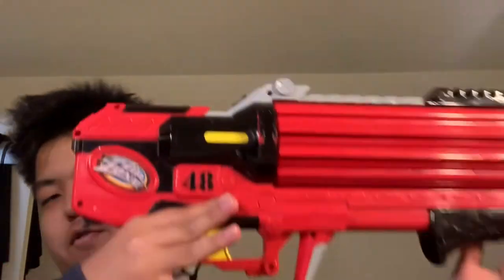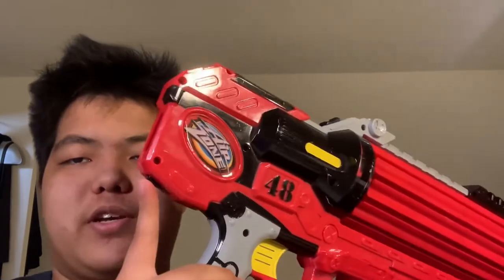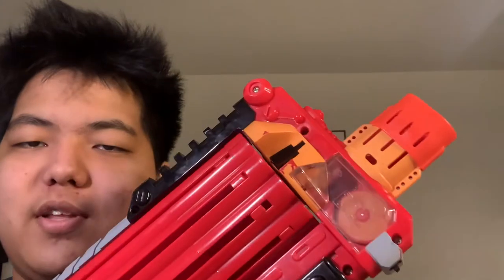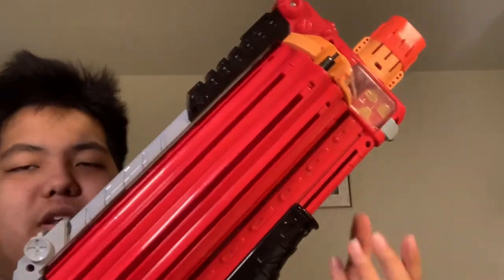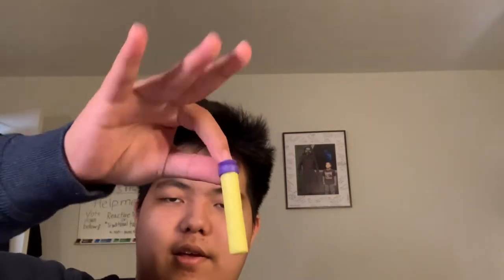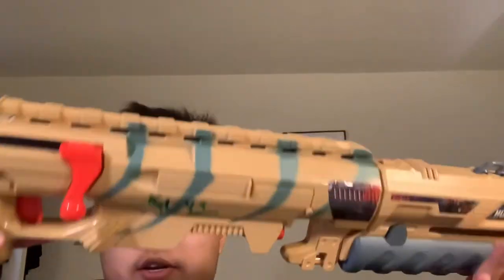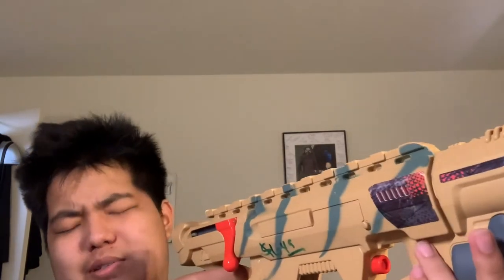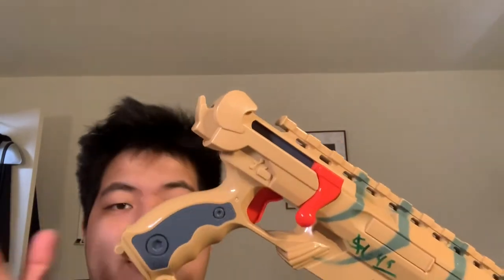Ep#114 of Nerf Thrifting (Delayed episode)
Filmed in late 2020